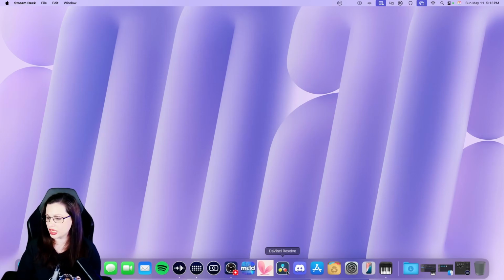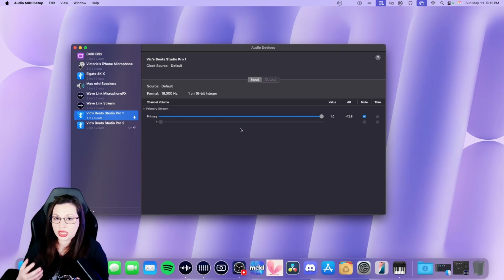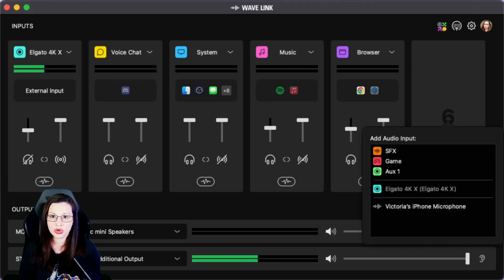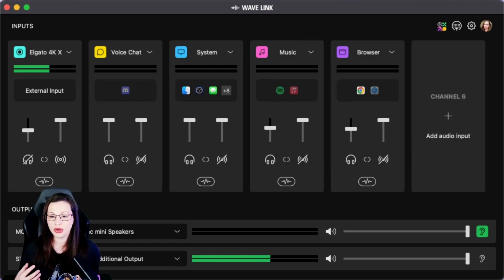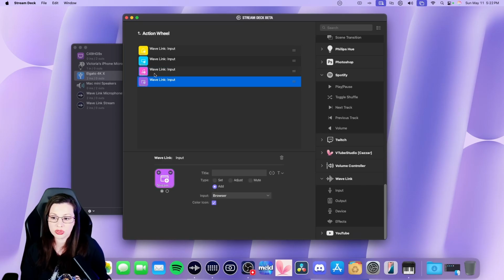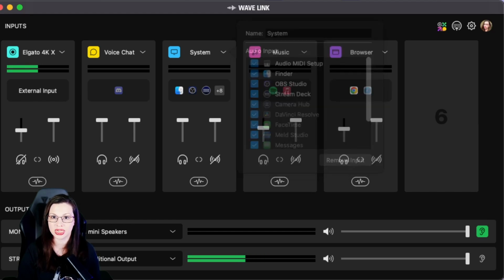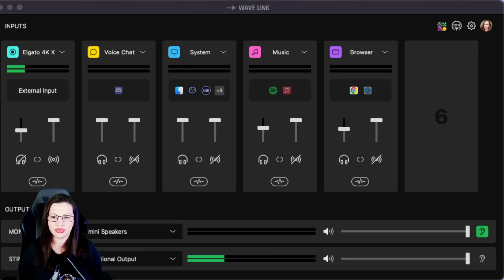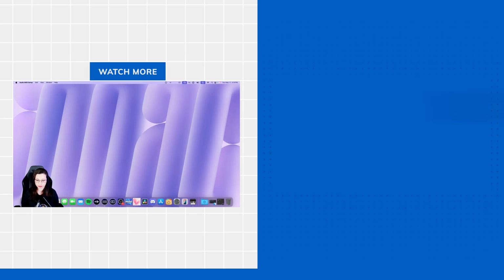(2025 May) Elgato Wave Link 2.0 on Mac OS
Hi Everyone! This video is for Mac OS users. I didn't mention certain things such as Monitor Mix/Stream Mix. They are simple, you select what ever speaker or headset you want to monitor the mixes with. I went over the important stuff with Mac OS. I hope this helps you with Wave Link 2.0 on Mac OS. There is no separated audio inputs/outputs for OBS or Meld Studio, Streamlabs, etc... only Wave Link Stream. You can still achieve the illusion of individual audio by controlling Wave Link directly. If you want individual audio routing, you'll do it via the app directly.